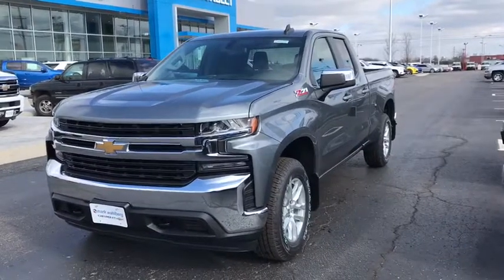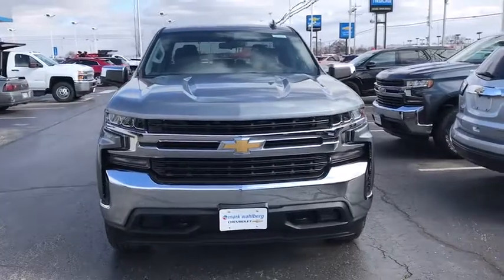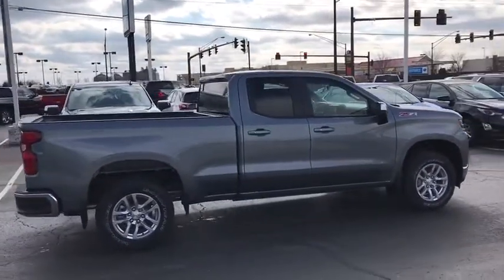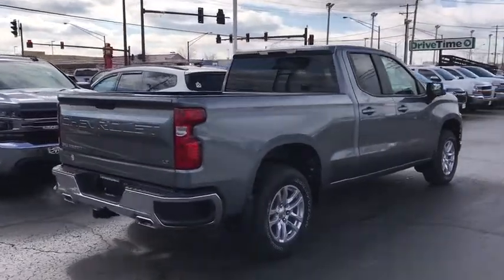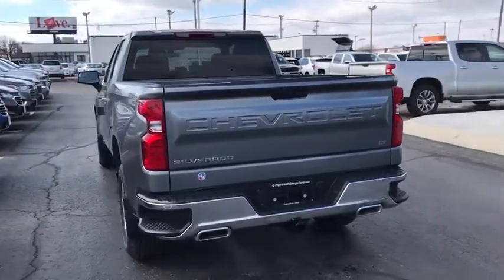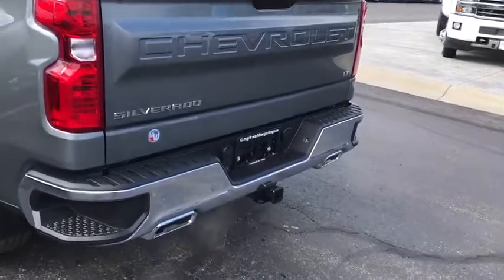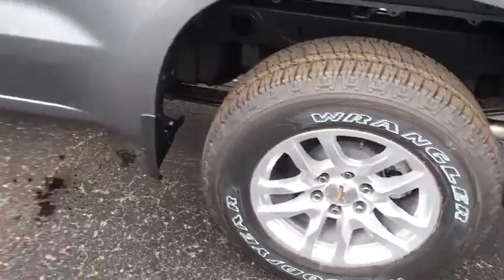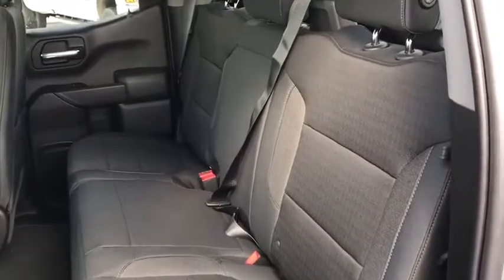2019 Chevrolet Silverado 1500 Columbus, London, Springfield, Hilliard, Dublin, OH CF9T226572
Steel Metallic N 2019 Chevrolet Silverado 1500 available in Columbus, Ohio at Mark Wahlberg Chevrolet. Servicing the London, Springfield, Hilliard, Dublin, OH area.

2019 Chevrolet Silverado 1500 Double Cab LT Steel Metallic 4WD 8-Speed Automatic EcoTec3 5.3L V8 16/22 City/Highway MPGbr8-Speed Automatic, 4WD, Black Cloth. Tax, title, license and dealer fees (unless itemized above) are extra. Not available with special finance or lease offers. The features and options listed are for a new Chevrolet and may not apply to this specific vehicle. You may be eligible for additional incentives, see dealer for details. Price includes: $1,500 - GM Down Payment Assistance Program. Exp. 02/28/2019, $2,000 - GM Lease Loyalty Towards Purchase Private Offer. Exp. 02/28/2019
Preferred Equipment Group 1LT,3.23 Rear Axle Ratio,Heavy-Duty Rear Locking Differential,Wheels: 17 x 8 Bright Silver Painted Aluminum,Wheels: 18 x 8.5 Bright Silver Painted Aluminum,Wheel Locks (Set of 4) (LPO),40/20/40 Front Split Bench Seat,40/20/40 Front Split Bench Seat w/Lumbar,Cloth Seat Trim,10-Way Power Driver Seat w/Lumbar,Heavy Duty Suspension,Off-Road Suspension,Convenience Package,All-Star Edition,Radio: Chevrolet Infotainment 3 System,Electronic Cruise Control,Electric Rear-Window Defogger,Color-Keyed Carpeting Floor Covering,OnStar & Chevrolet Connected Services Capable,Deep-Tinted Glass,Front License Plate Kit,LED Cargo Area Lighting,Molded Black Splash Guards (LPO),Z71 Off-Road Package,Z71 Off-Road Package w/VYU,Trailering Package,220 Amps Alternator,Integrated Trailer Brake Controller,EZ Lift Power Lock & Release Tailgate,Skid Plates,High Capacity Air Filter,4-Way Manual Driver Seat Adjuster,Locking Tailgate,Rear 60/40 Folding Bench Seat (Folds Up),Chevrolet Connected Access,Power Front Windows w/Passenger Express Down,Power Rear Windows w/Express Down,Remote Keyless Entry,Keyless Open & Start,Power Door Locks,Power Front Windows w/Driver Express Up/Down,Front Rubberized Vinyl Floor Mats,Rear Rubberized-Vinyl Floor Mats,Bluetooth For Phone,Remote Vehicle Starter System,Single-Zone Manual/Semi-Automatic Air Conditioning,Dual-Zone Automatic Climate Control,Hitch Guidance,Chrome Mirror Caps,Chrome Grille,Hill Descent Control,Heated Driver & Front Passenger Seats,External Engine Oil Cooler,Heated Steering Wheel,Auxiliary External Transmission Oil Cooler,12-Volt Rear Auxiliary Power Outlet,170 Amp Alternator,2 USB Ports (First Row),Electrical Lock Control Steering Column,Dual Exhaust w/Polished Outlets,Manual Tilt Wheel Steering Column,Manual Tilt/Telescoping Steering Column,Urethane Steering Wheel,Leather Wrapped Steering Wheel,2-Speed Transfer Case,4.2 Diagonal Color Display Driver Info Center,Steering Wheel Audio Controls,Rear Dual USB Charging-Only Ports,Theft Deterrent System (Unauthorized Entry),Rear Vision Camera,Front Frame-Mounted Black Recovery Hooks,Chevrolet w/4G LTE,4-Wheel Disc Brakes,6 Speakers,Air Conditioning,Electronic Stability Control,Tachometer,Voltmeter,ABS brakes,AM/FM radio,Brake assist,Bumpers: chrome,Delay-off headlights,Driver door bin,Driver vanity mirror,Dual front impact airbags,Dual front side impact airbags,Front anti-roll bar,Front reading lights,Front wheel independent suspension,Fully automatic headlights,Heated door mirrors,Illuminated entry,Low tire pressure warning,Occupant sensing airbag,Outside temperature display,Overhead airbag,Overhead console,Panic alarm,Passenger door bin,Passenger vanity mirror,Power door mirrors,Power steering,Power windows,Radio data system,Rear reading lights,Rear step bumper,Remote keyless entry,Speed control,Speed-sensing steering,Split folding rear seat,Steering wheel mounted audio controls,Tilt steering wheel,Traction control,Trip computer,Variably intermittent wipers,Front beverage holders,Compass,Front Center Armrest w/Storage